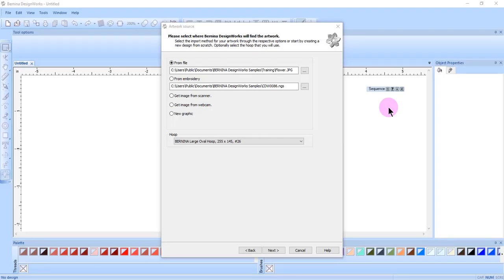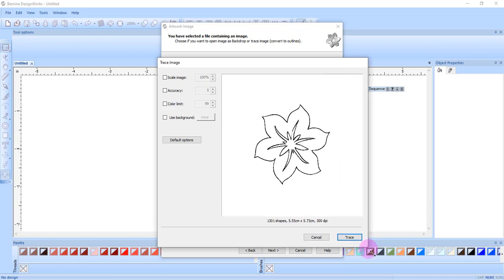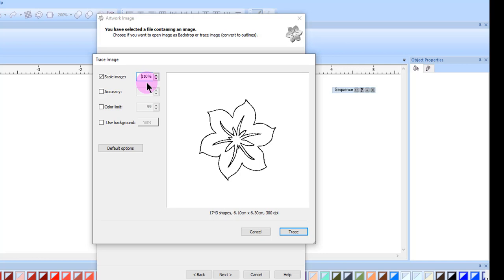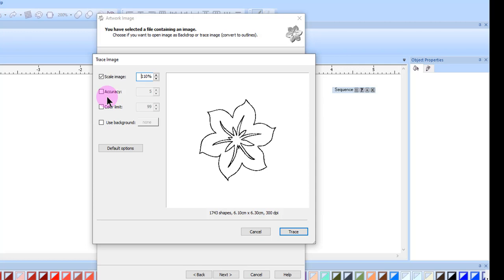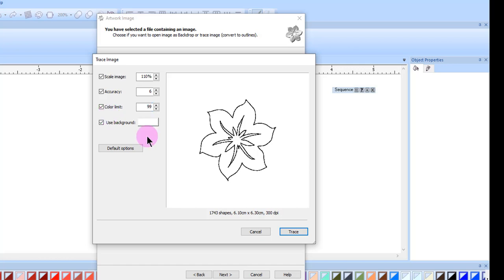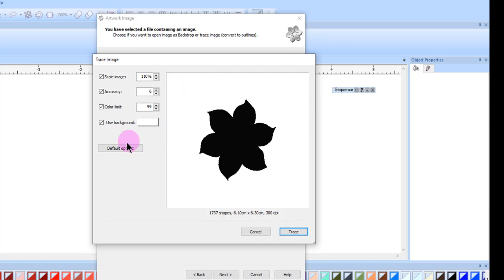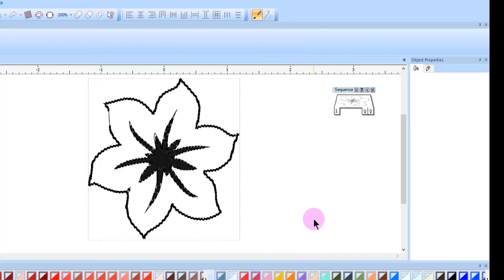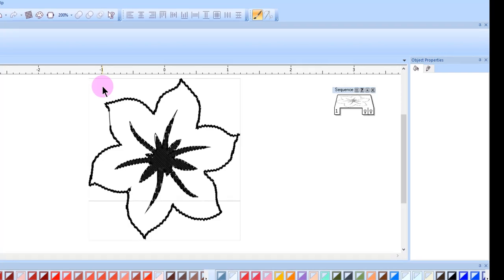5.04: Bitmap Tracing of Images in BERNINA DesignWorks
Learn how to create designs from bitmaps using the Trace Bitmap function in BERNINA DesignWorks.